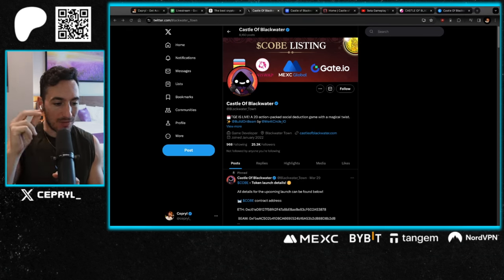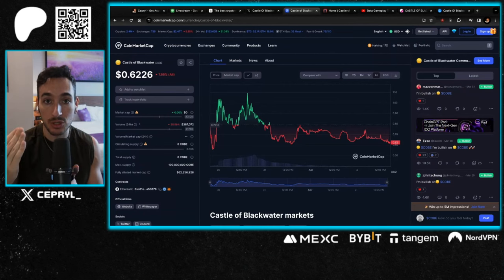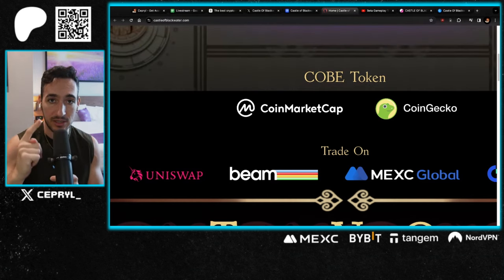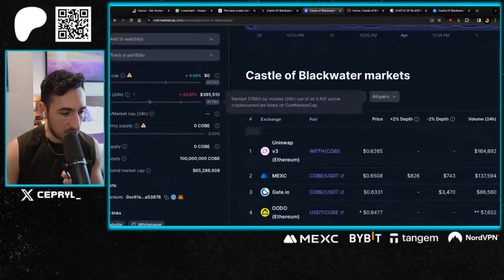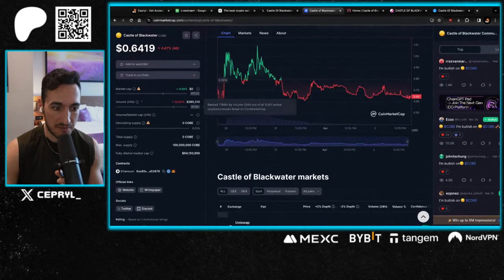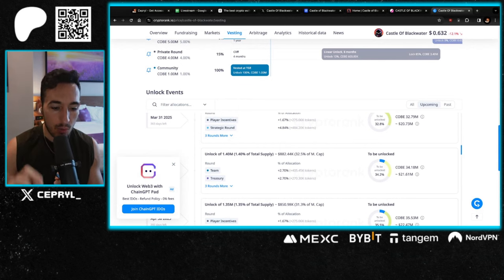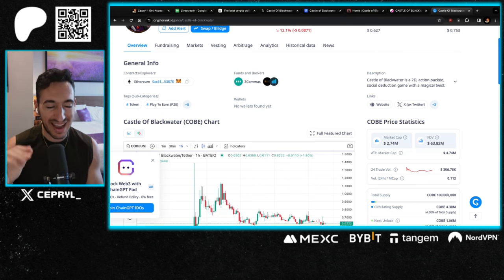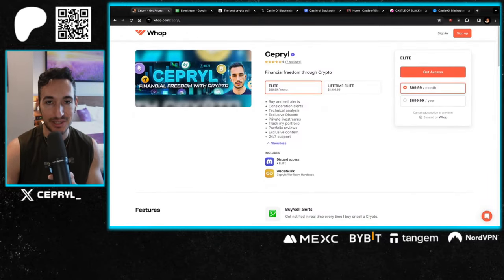COBE: 100X GAMING GEM? (CASTLE OF BLACKWATER)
Get instant access to the best trading bot on the market!

Earn up to $50,000 in trading bonus!